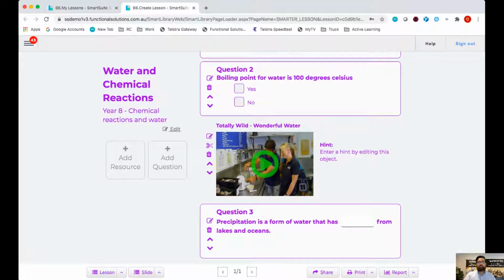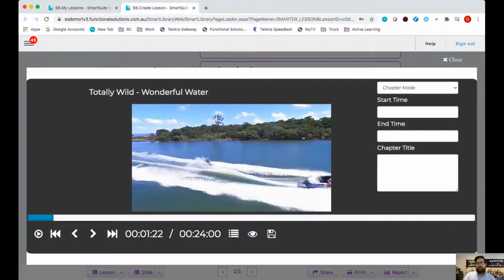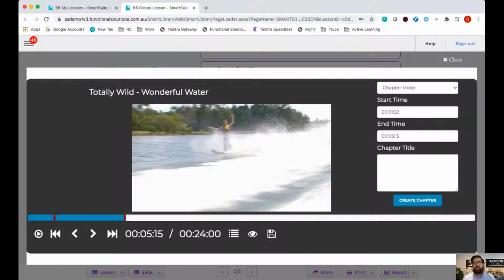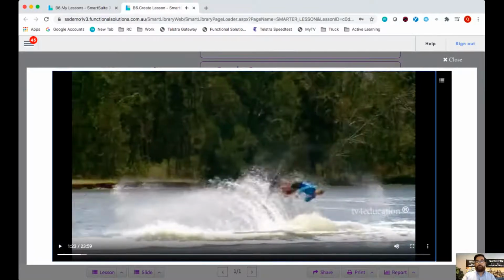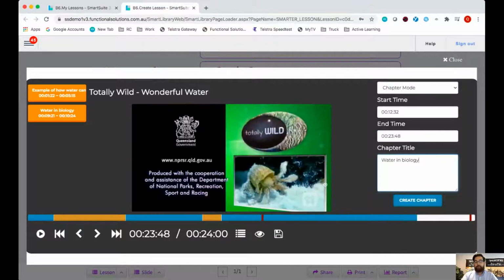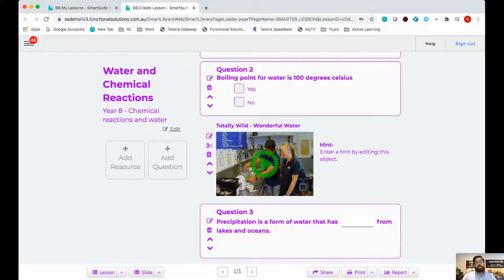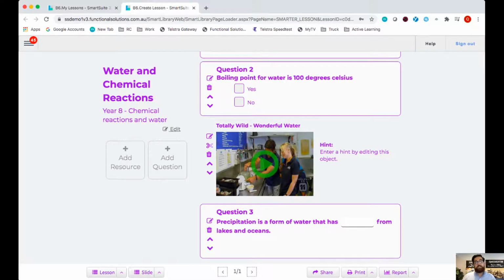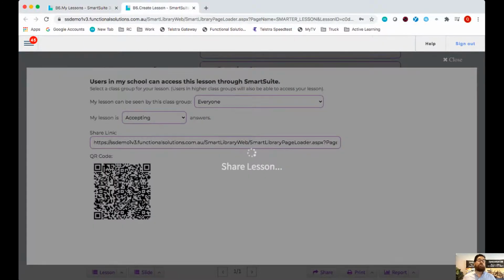Teacher Training: Editing videos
So you've found the perfect video, but only want to highlight 5 minutes?

EASY!

Today's session is all about editing videos with TV4Education's onine editor.